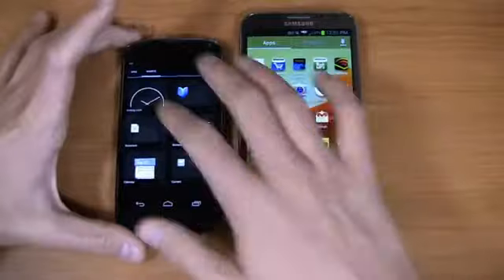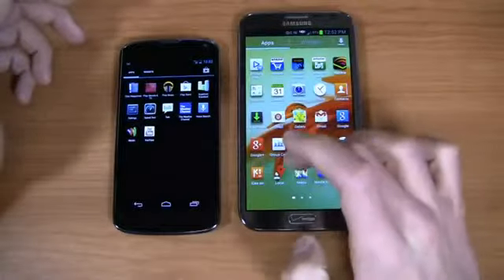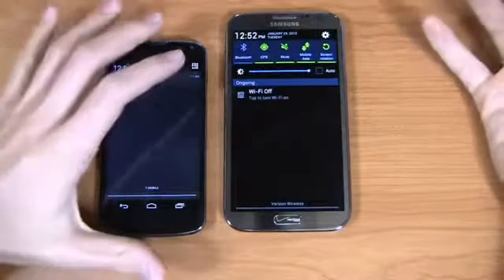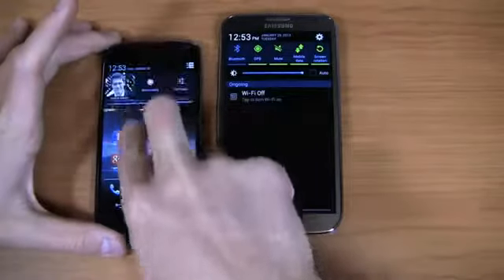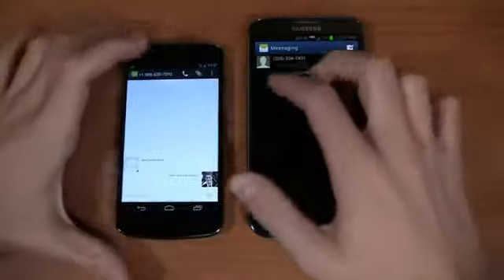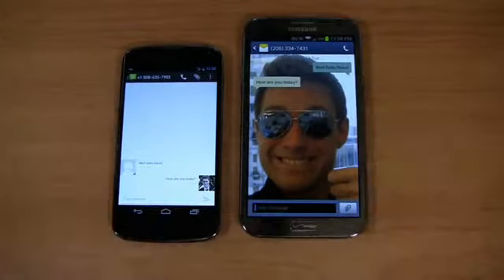Google Nexus 4 vs Samsung Galaxy Note II Dogfight Part 1